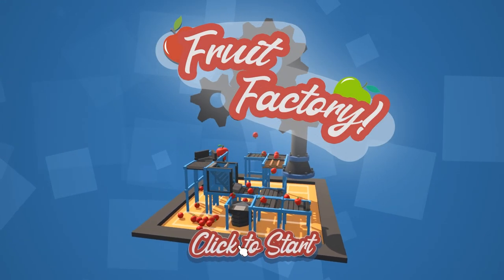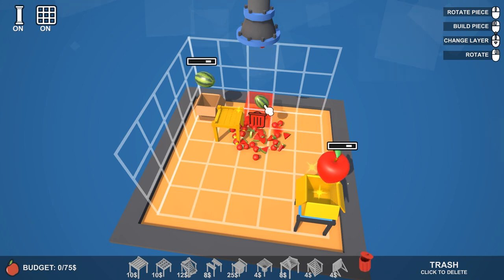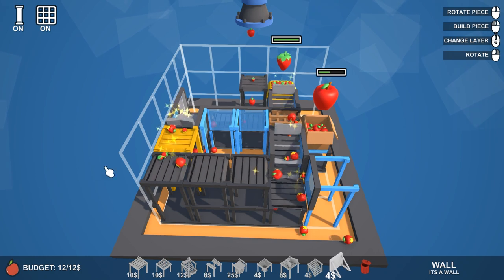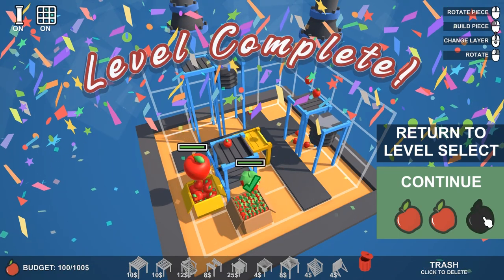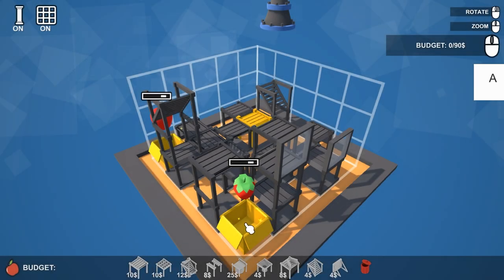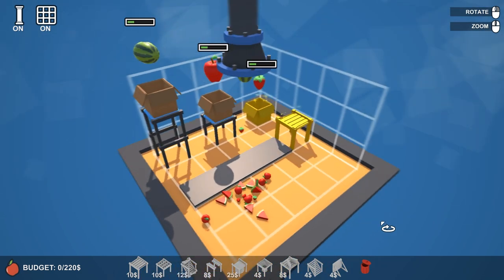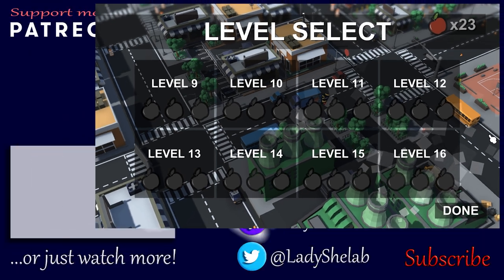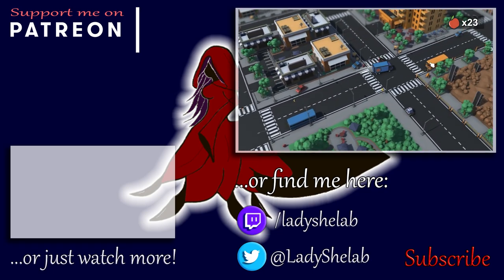Fruit Sorting Silliness! - Fruit Factory - First Impression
A silly physics-based puzzle game about sorting fruit with industrial machines!

My thanks to The Indie Accord for the press key